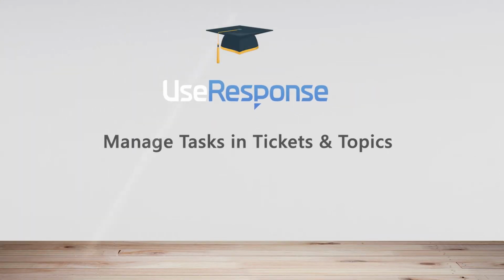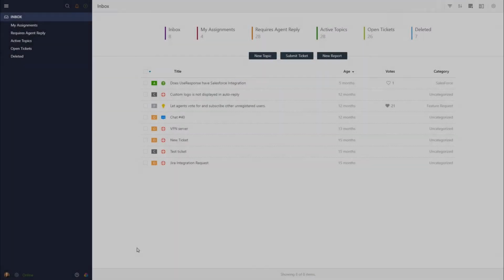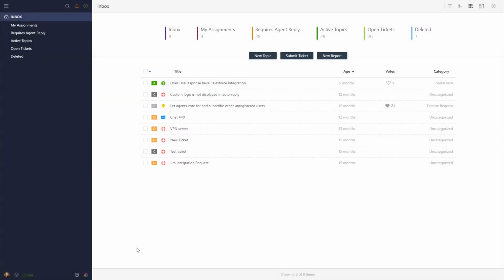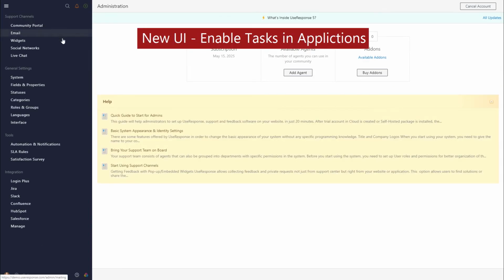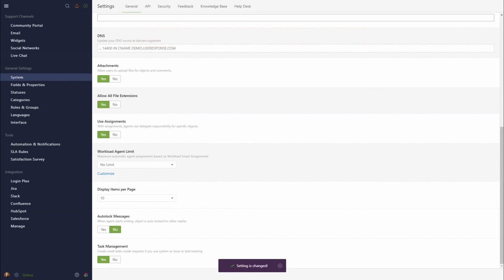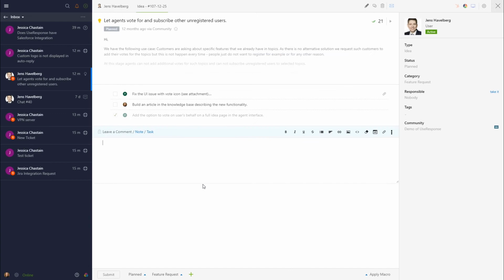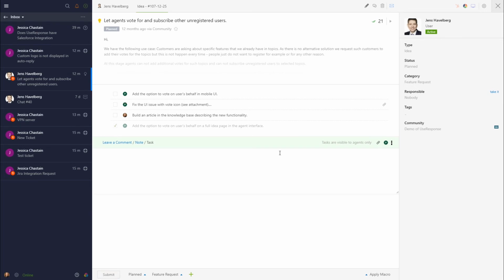Tasks & Todo lists in UseResponse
In this tutorial we'll describe how to create and manage several tasks or todo lists withiin one ticket or topic for better issue tracking, project & assignment management in UseResponse.